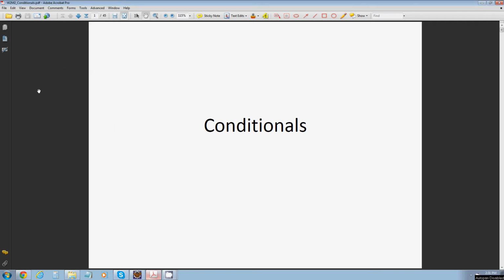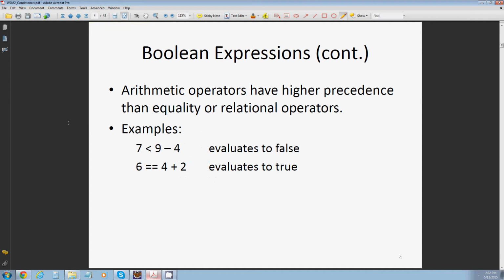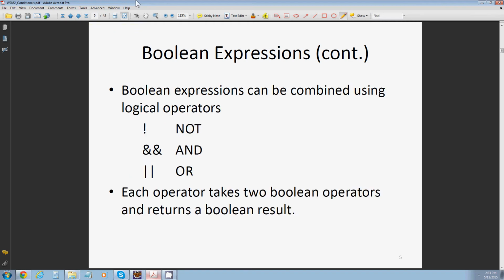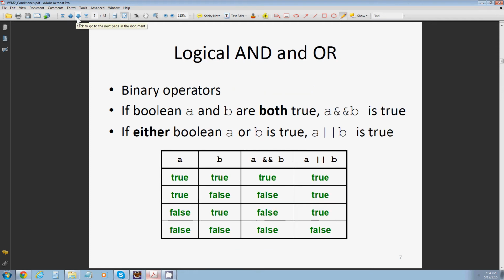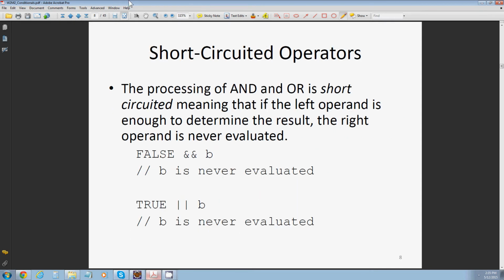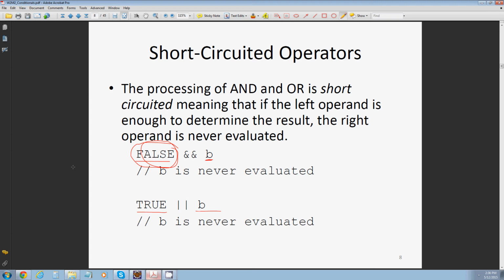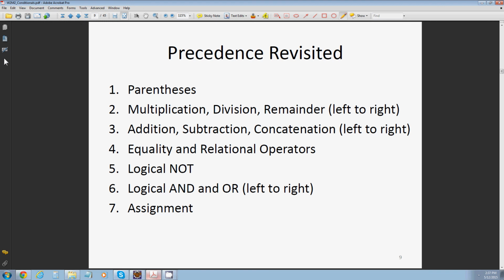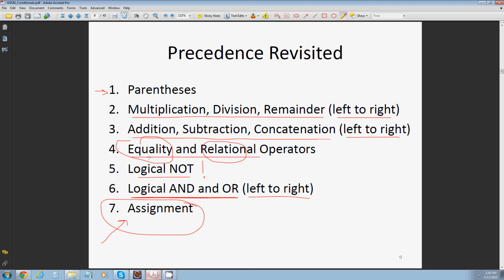Conditionals 01 Boolean Expressions